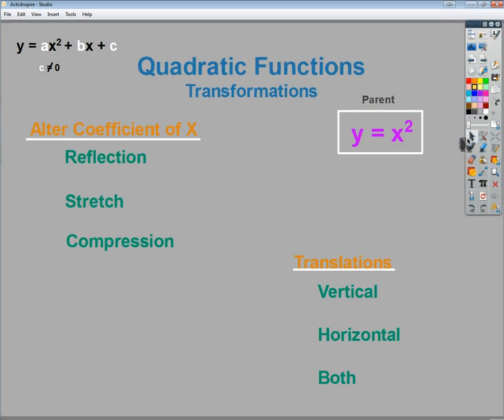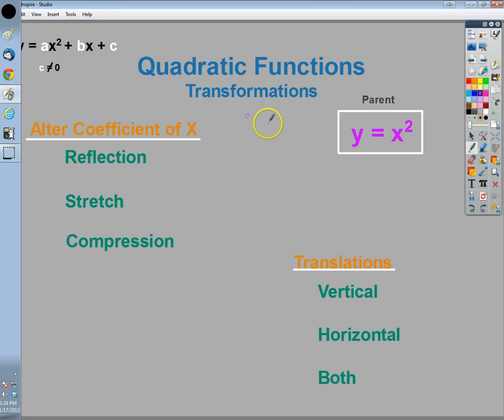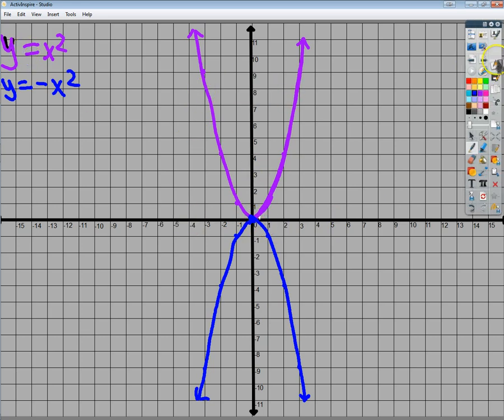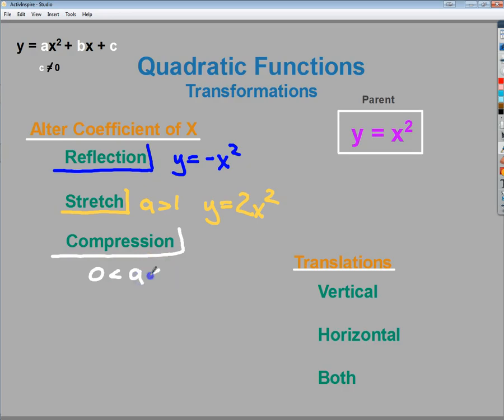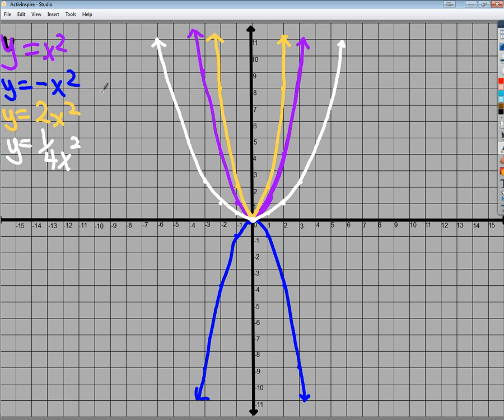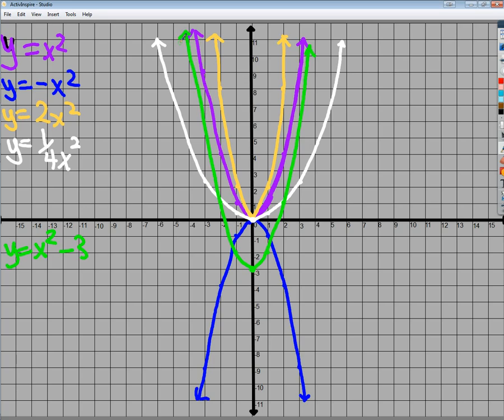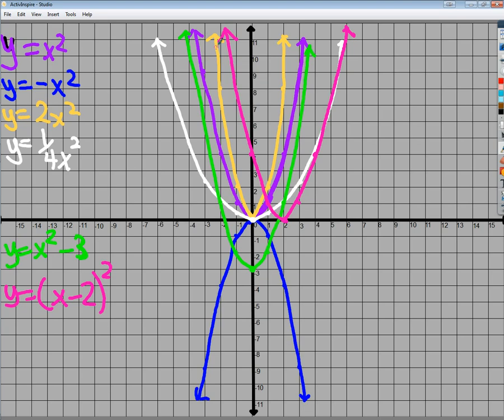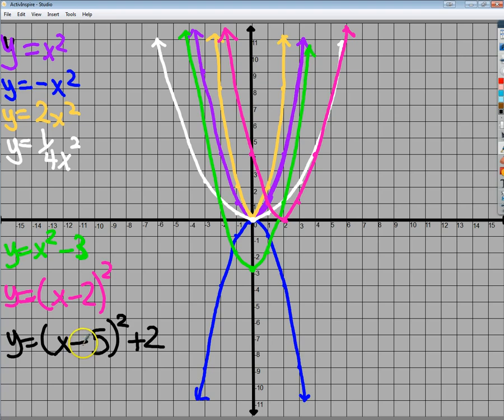Quadratic Functions - Transformations in Vertex Form